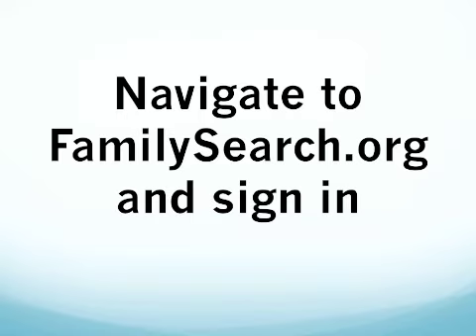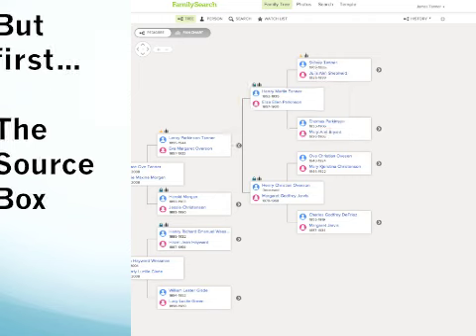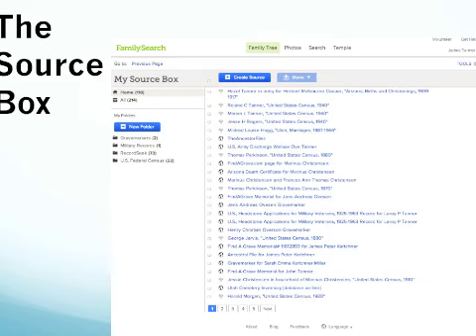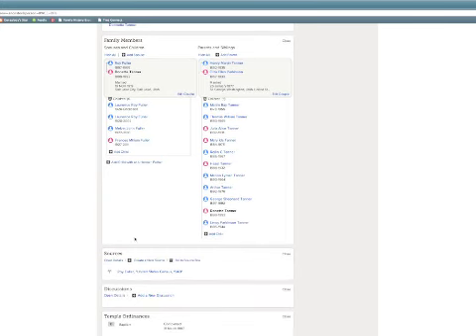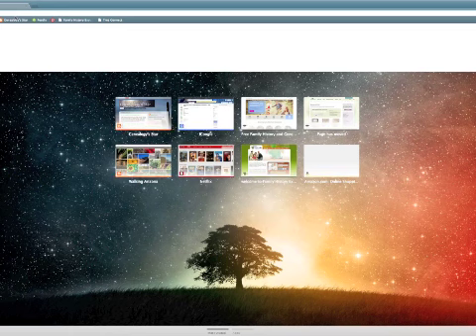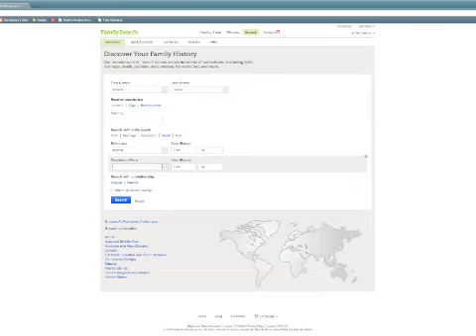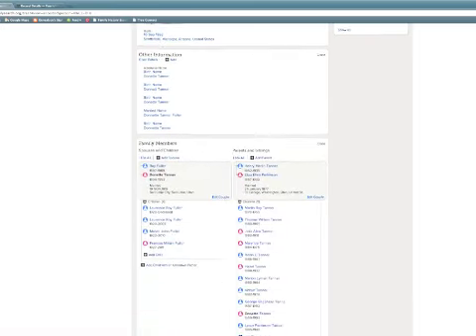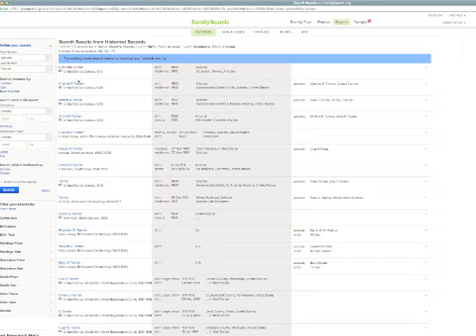Attaching Sources to FamilySearch Family Tree from FamilySearch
This Genealogy Quick View video shows how to attach a source record from FamilySearch.org to an individual in the FamilySearch.org Family Tree program.